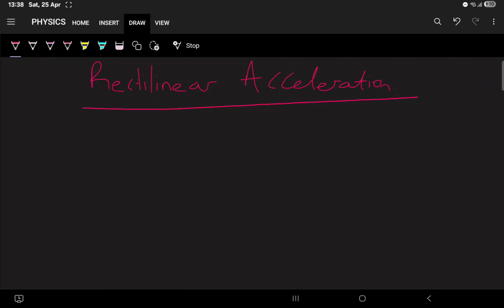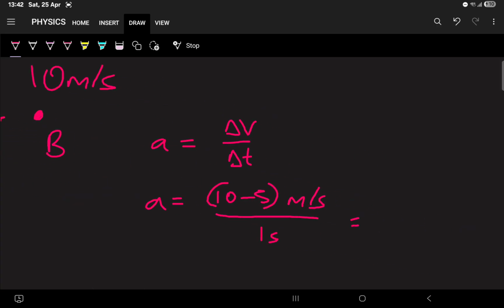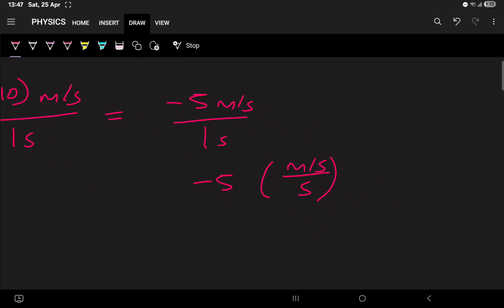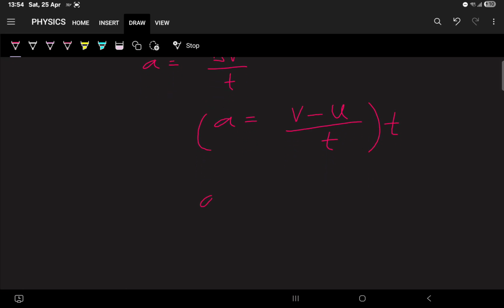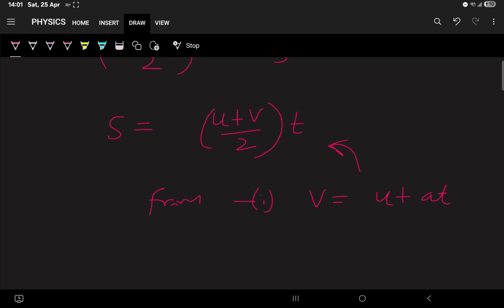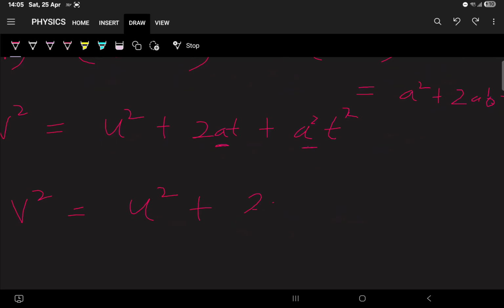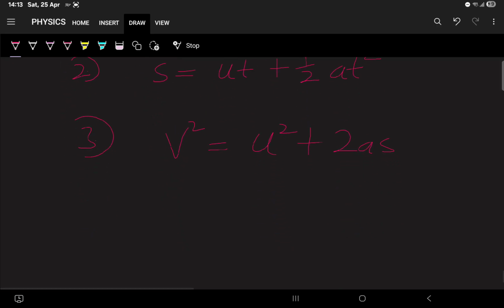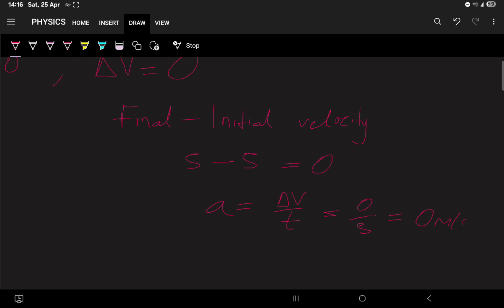DERIVING EQUATIONS OF MOTION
This video focuses on helping viewers understand Rectilinear acceleration, deceleration, and exploring how the equations of motion are derived.

This channel is also dedicated to supporting the mental and emotional well-being of our viewers. Therefore, here is a helpful link to a channel that provides teachings which can be very beneficial.